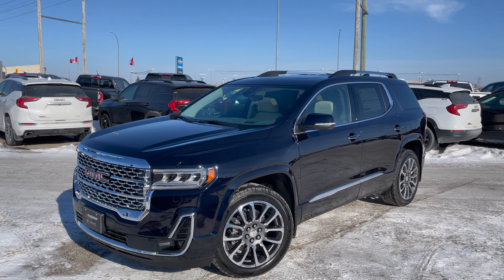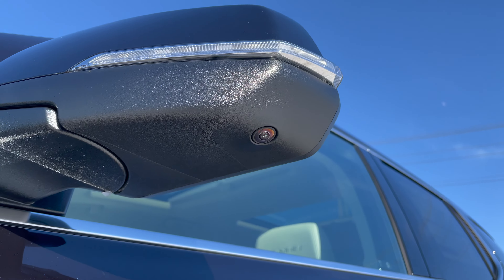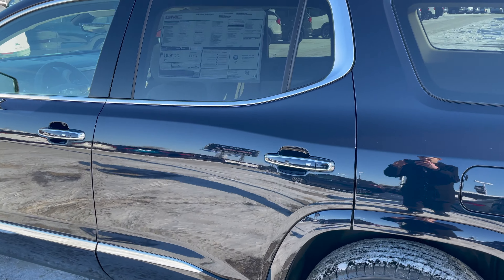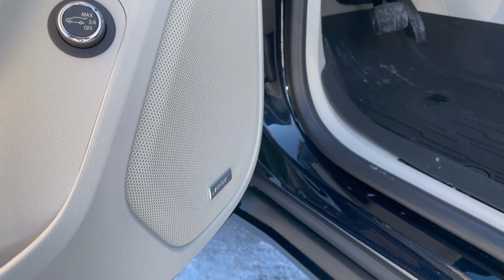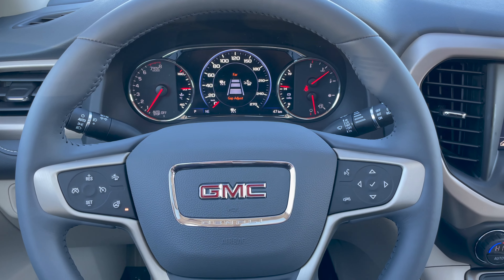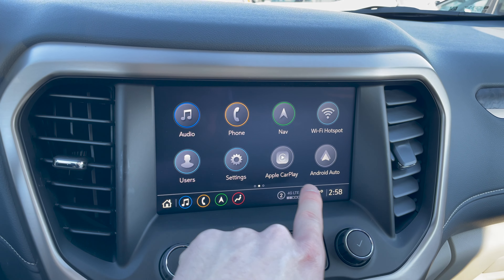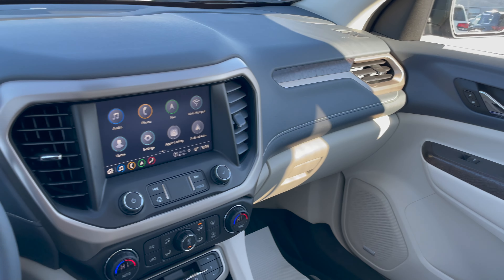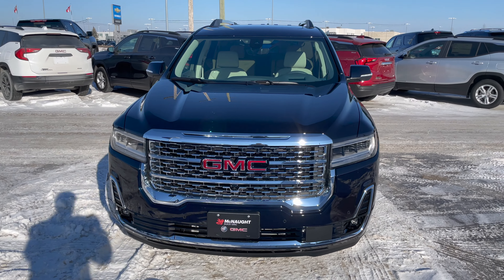Review: 2021 GMC Acadia Denali 3.6L AWD | GMC Pro Grade Package, Bose Audio, Adaptive Cruise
Let's take an in-depth look at the 2021 GMC Acadia Denali 3.6L in Midnight Blue Metallic. This particular GMC Acadia is equipped with the following features:
- 3.6L V6 Engine (310HP / 271lb-ft of Torque)
- 9-speed automatic transmission
- 20" Machined Aluminium Wheels
- GMC Pro Grade Package
- SkyScape Dual Sunroof
- GMC All-Weather Mats
- Trailering Package (up to 4000lbs)
- Bose Premium Audio System
- Rear Camera Mirror
- Apple Carplay
- Midnight Blue Metallic
- Light Shale Interior with Perforated Leather Seats

Looking to buy a Buick or GMC? We ship CANADA-WIDE! for more details.

MSRP as shown: $62,208 CAD

0:00 Introduction and Overview
0:25 Engine
1:40 Exterior Front
2:13 Exterior Side
6:00 Interior Back
7:57 Interior Front
9:53 Features & Tech
16:34 Outro

Filmed & Edited by: Riley Choptuik

or in store!
1717 Waverley Street (at Bishop Grandin)
Winnipeg, MB